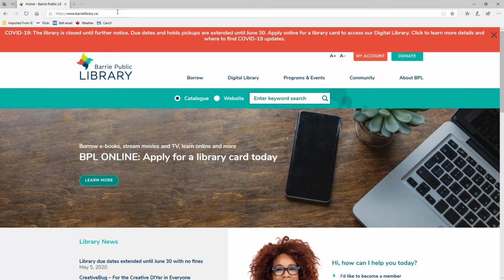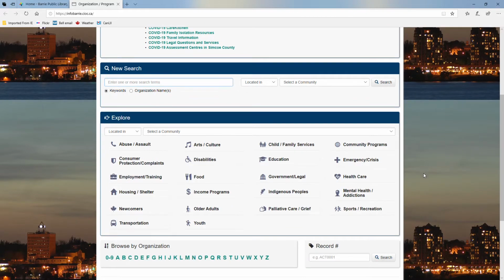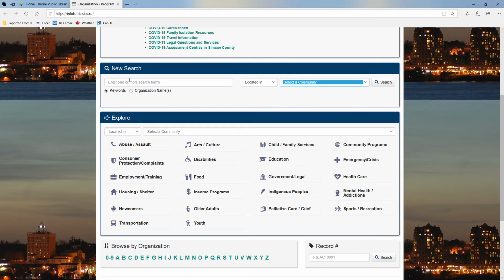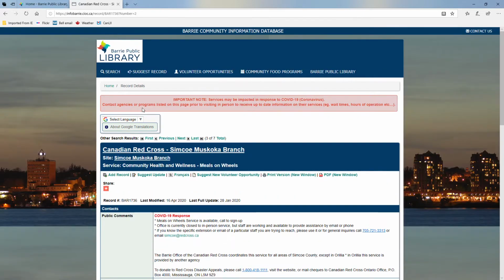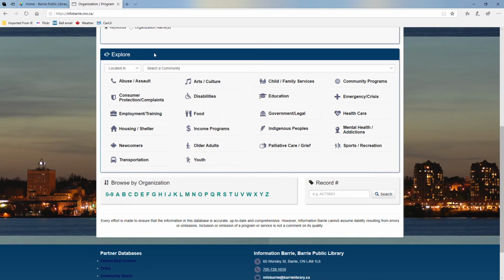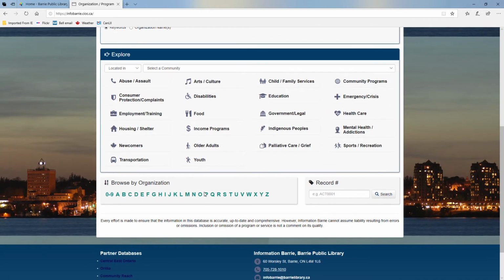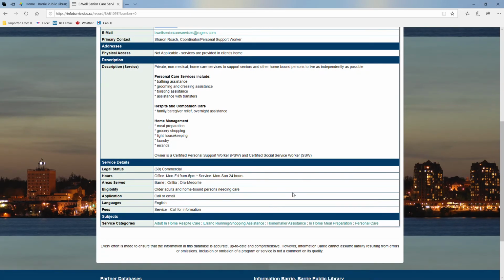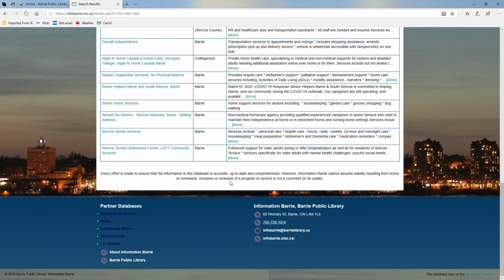Intro to Information Barrie